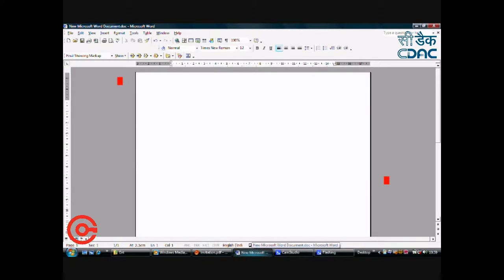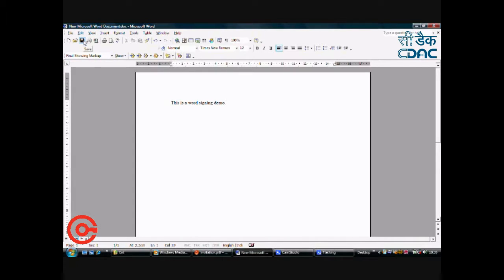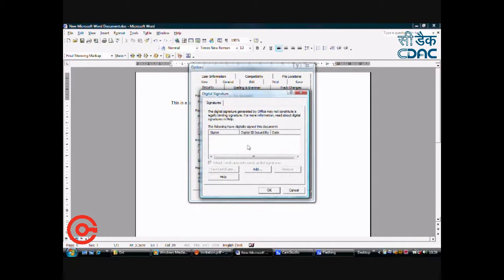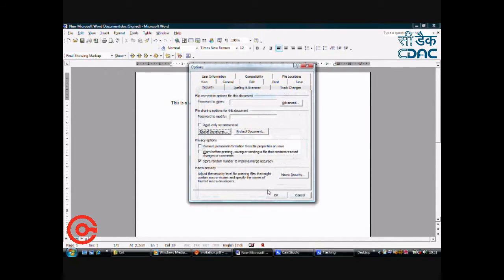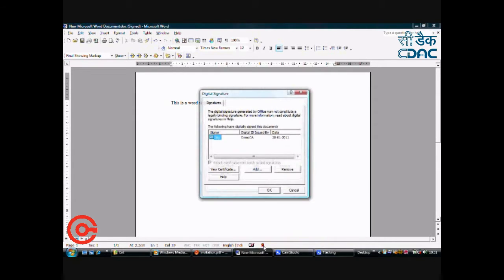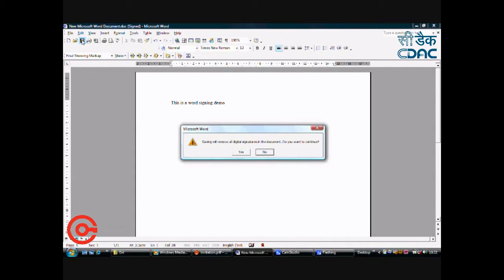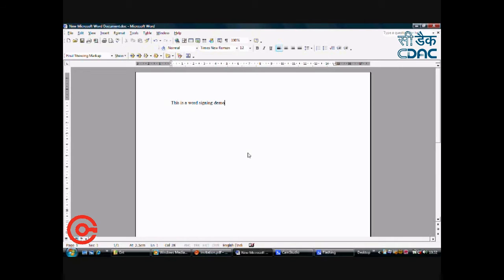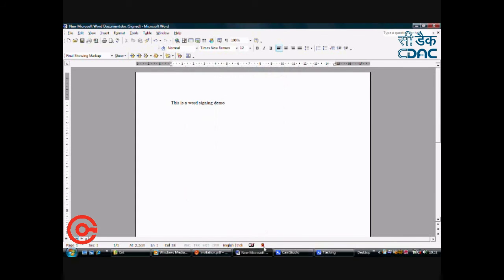Digital Signing in Microsoft Word 2003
This video demonstrates Digital Signing in Microsoft Word 2003 version using a Sample DSC (Digital Signature Certificate). Viewers can compare it with our video created for Microsoft Word 2007.